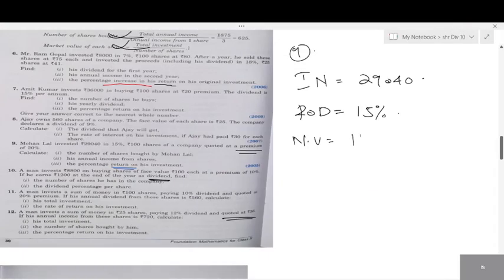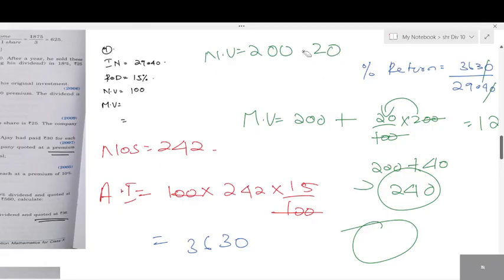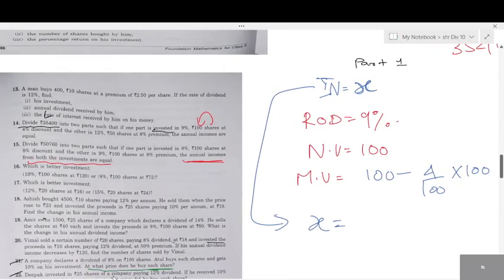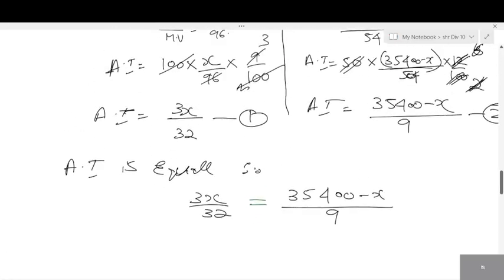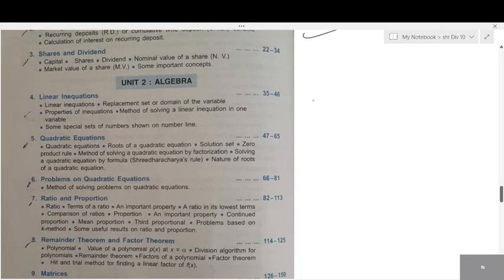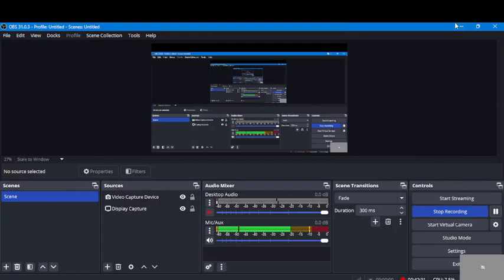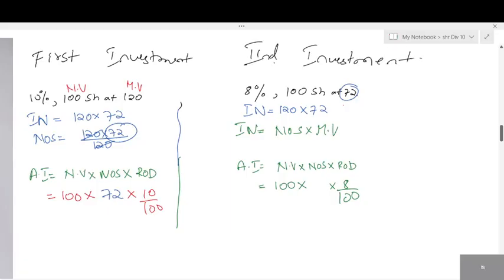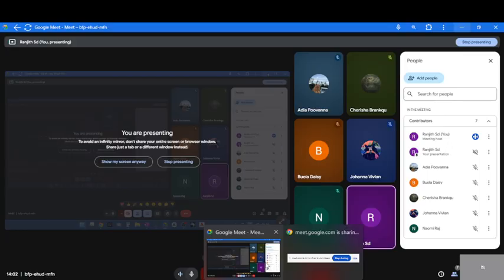Shares & Dividend Revision